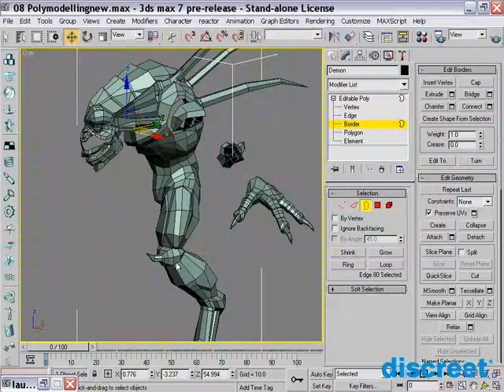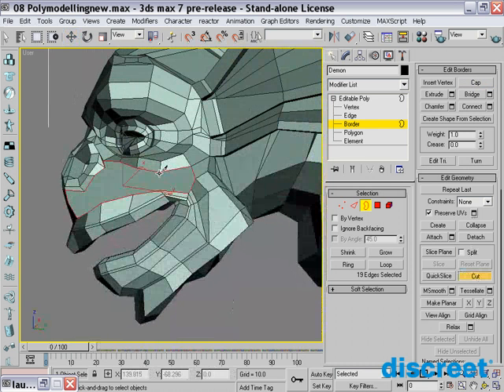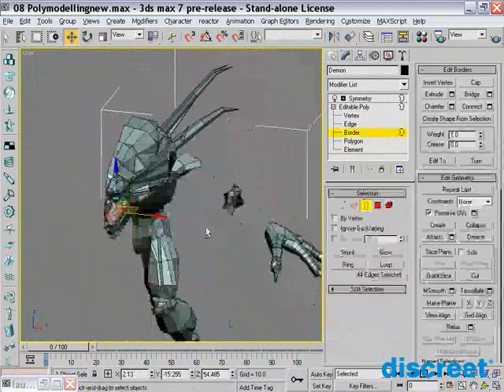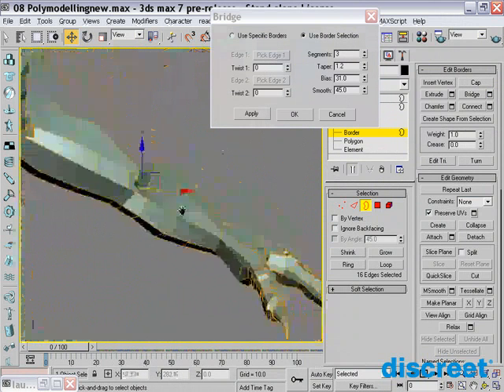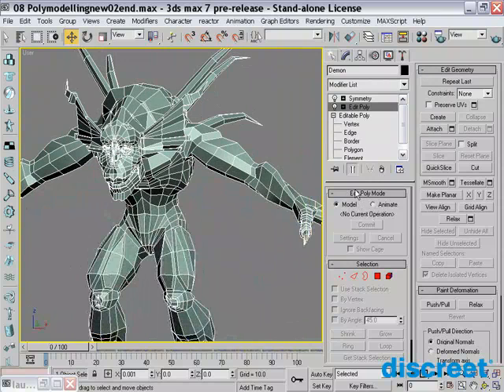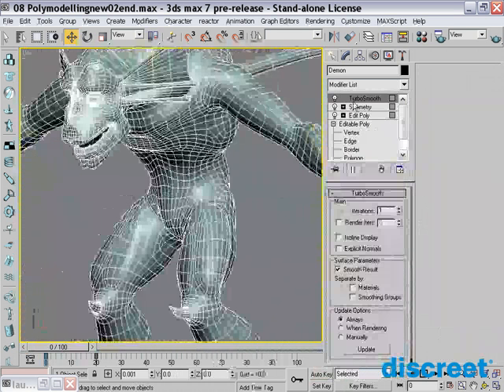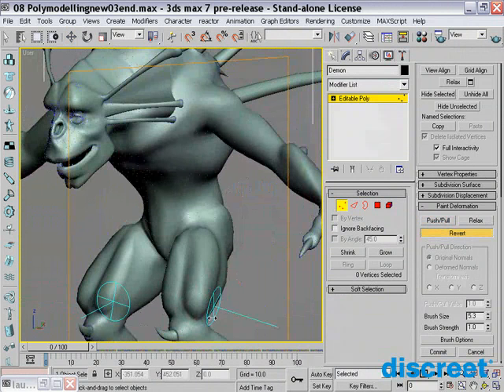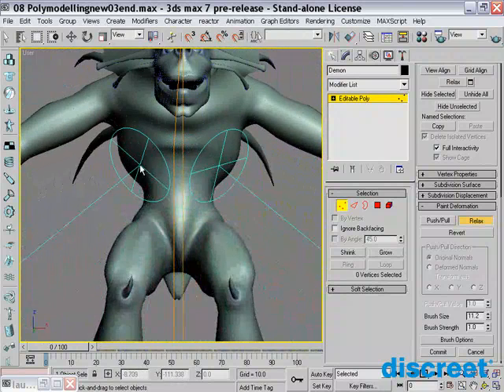3D MAX POLYGON MODELLEME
3D MAX POLYGON MODELLEME DERSİ